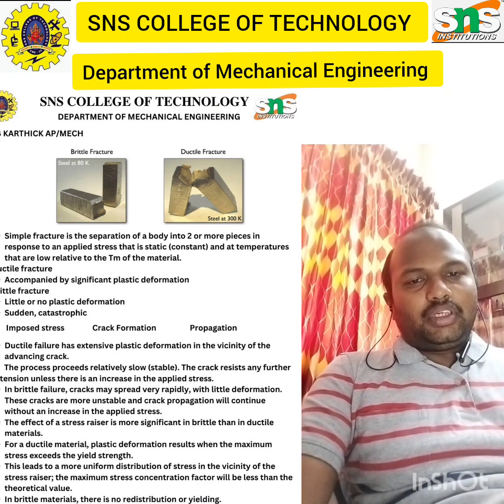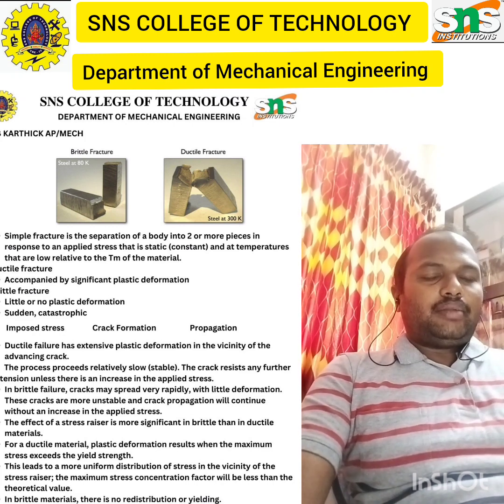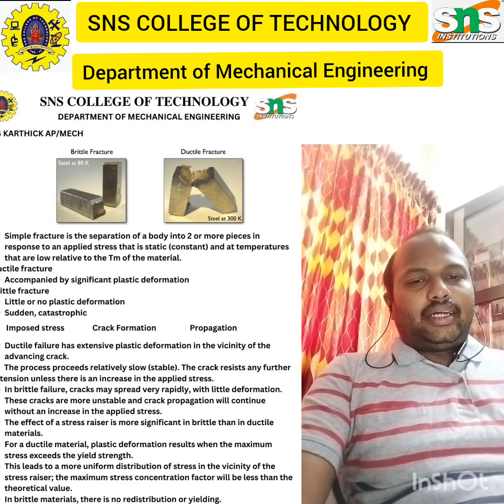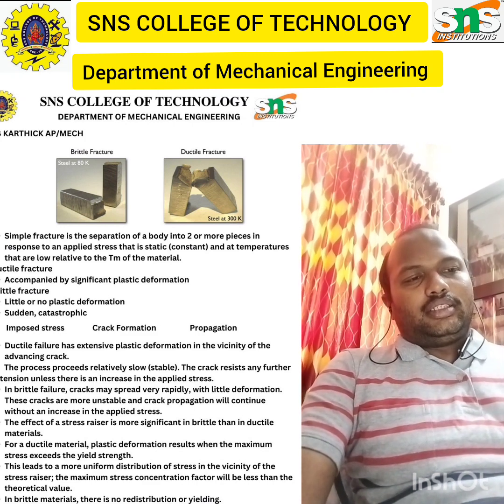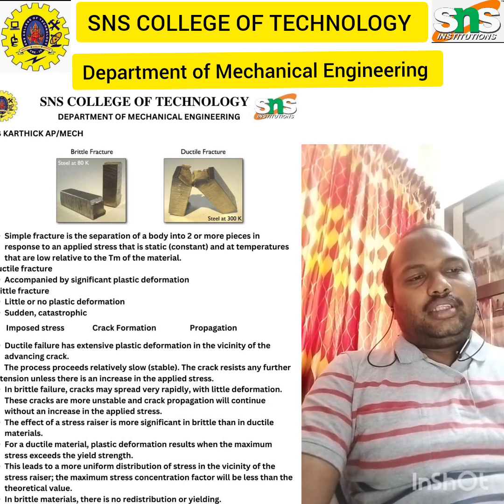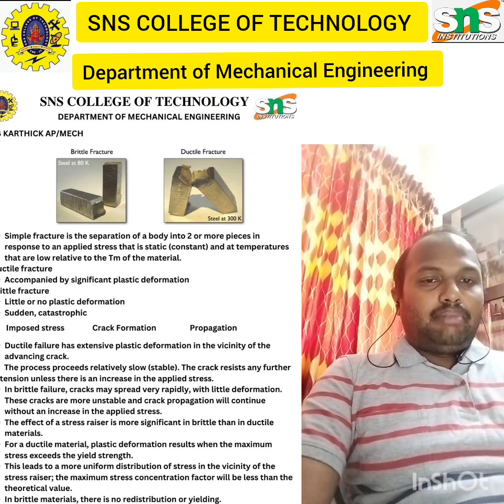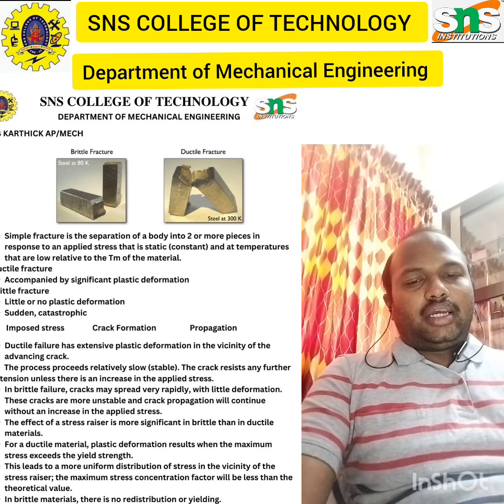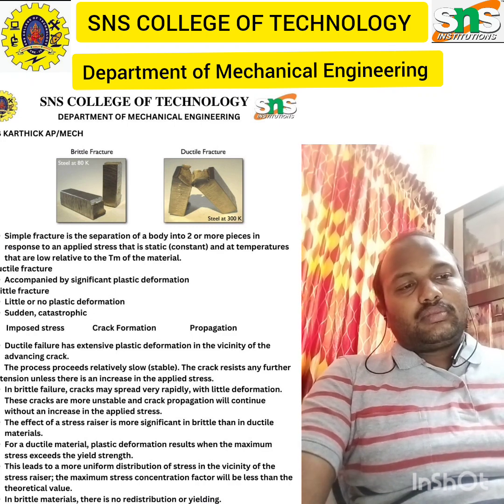LECTURE SERIES Ductile & Brittle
Ductile fracture and brittle fracture are two different modes of material failure, characterized by how a material deforms and breaks under stress.